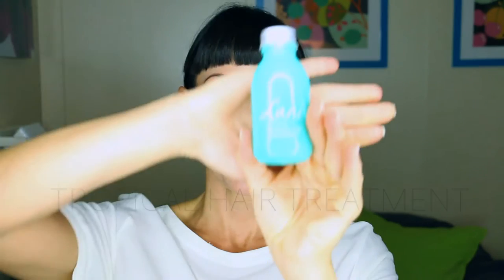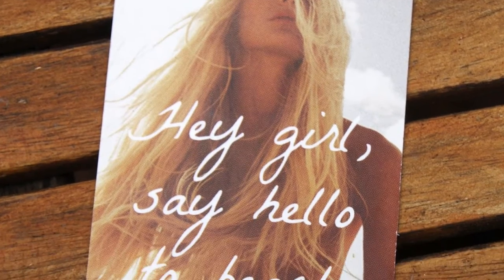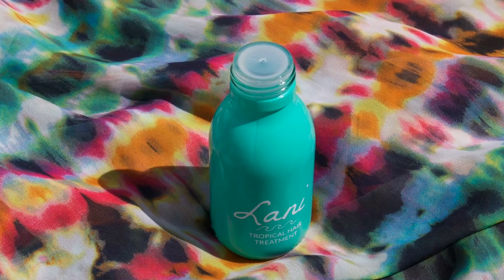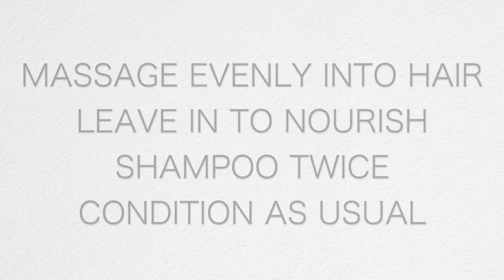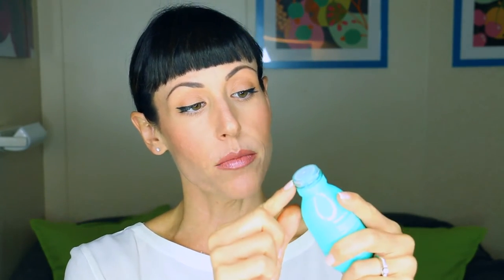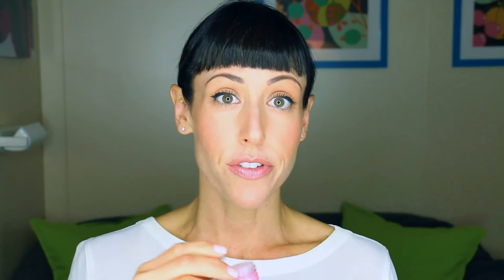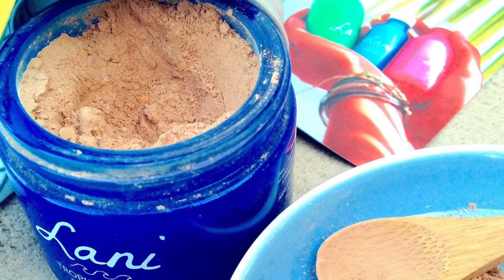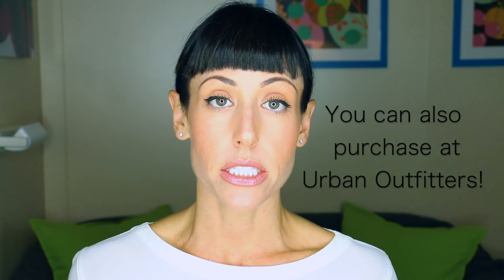LANI PRODUCTS REVIEW (Hair and Body Treatments) | Vegan Michele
Here is a review of the Lani Hair and Body Treatments.  100%Tropical, Natural, and Vegan! Exciting!  Lots of hype surrounding these products.  In this video, I give a comprehensive review of both products and my thoughts on their performance.

*You can also buy this in Urban Outfitter Stores in the USA